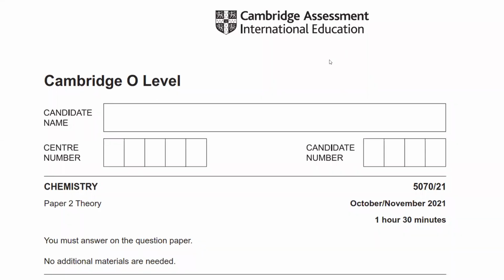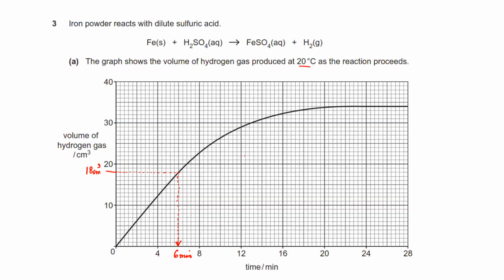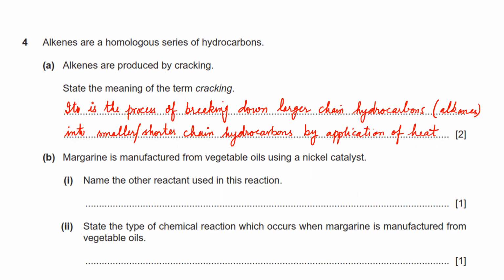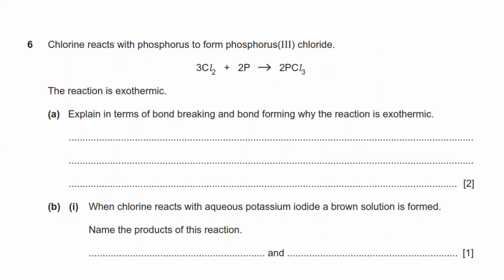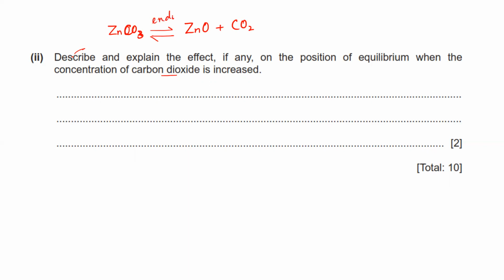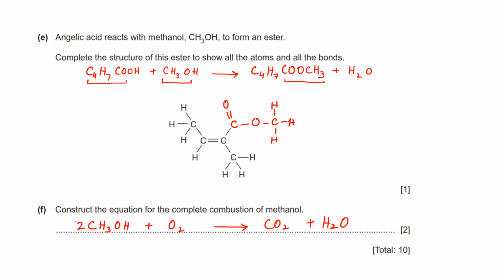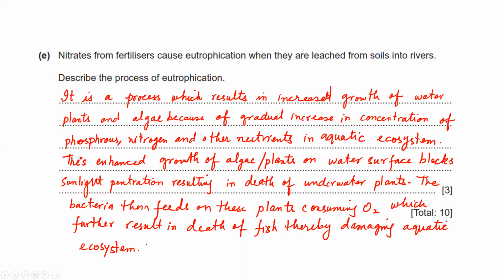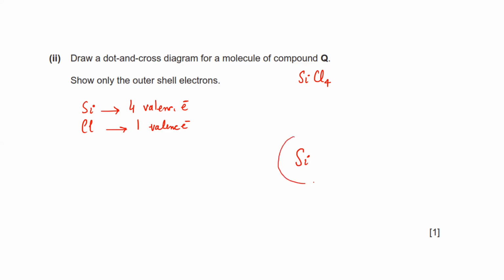O Level Chemistry (5070) | Paper 2 (Variant 1) | October / November 2021 | Explained Solution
Complete and explained solution of O Level Chemistry (5070) | Paper 2 (Variant 1) | October / November  2021

Time Stamps

00:00 Introduction
00:27 Section A
00:37 Question 1
03:29 Question 2
12:27 Question 3
27:41 Question 4
32:48 Question 5
42:48 Question 6
49:20 Section B
49:49 Question 7
59:23 Question 8
01:12:11 Question 9
01:28:11 Question 10
01:43:10 Final Words